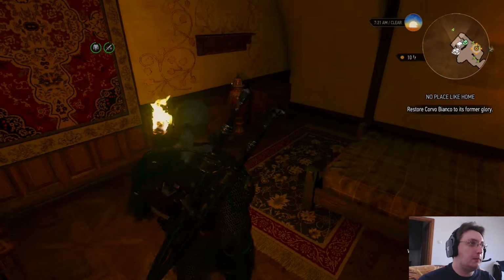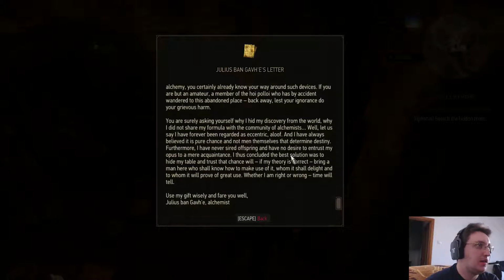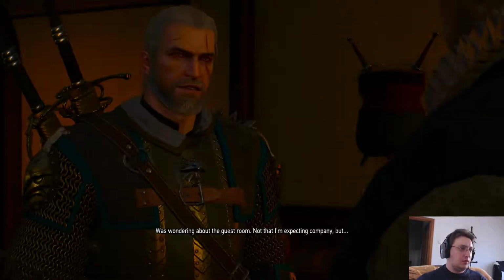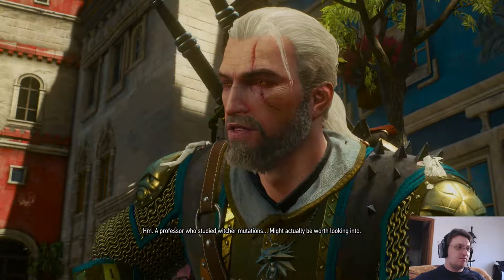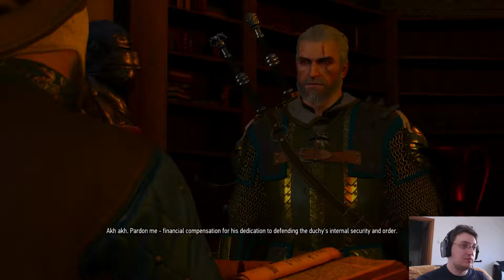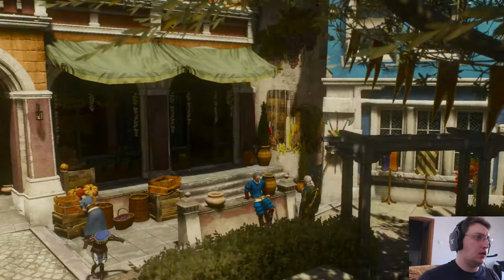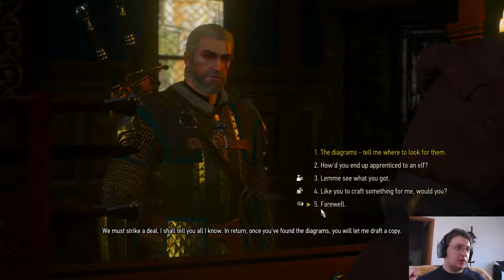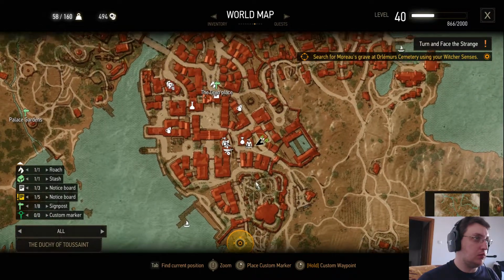Witcher 3 Blood and Wine Part 7: Taking the scenery in Beauclair! (Deathmarch playthrough)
A trip around beautiful Beauclair gathering up more work and taking on the scenery and history!